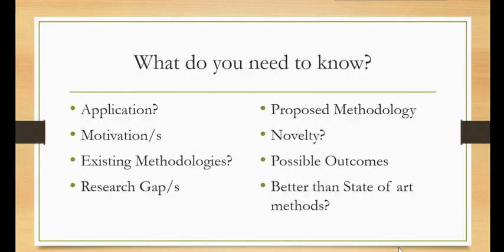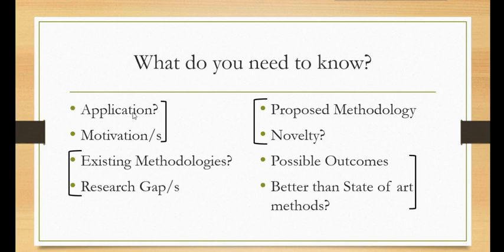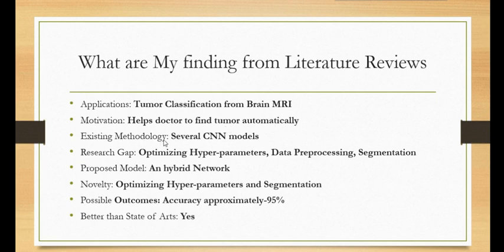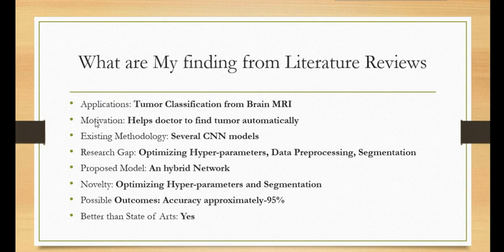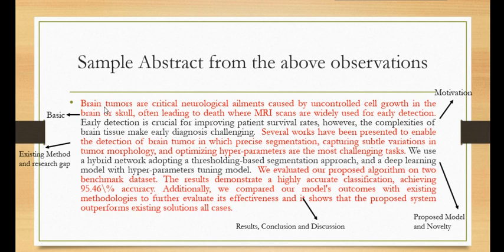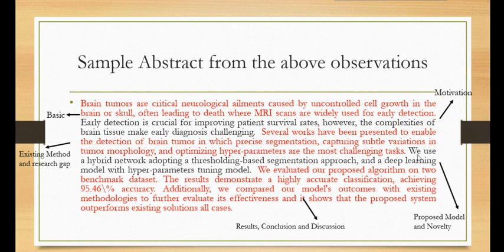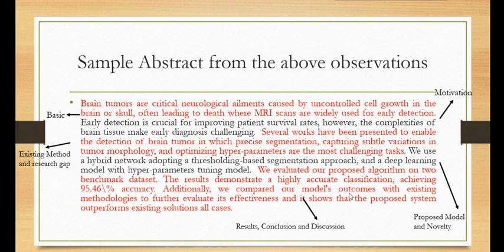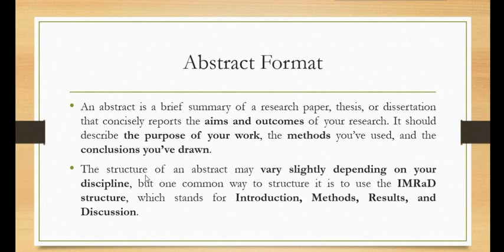How to write an abstract of a research paper | Write an abstract of a thesis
Best way to write an abstract of a research Paper. The easiest way to start abstract writing.